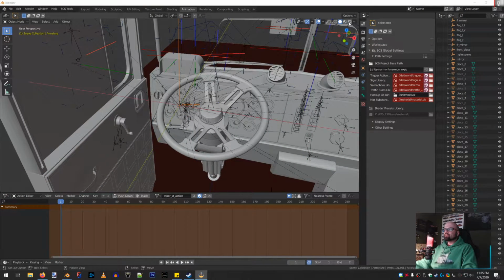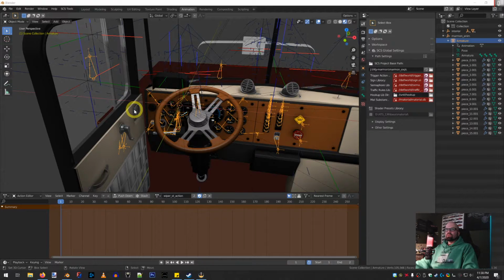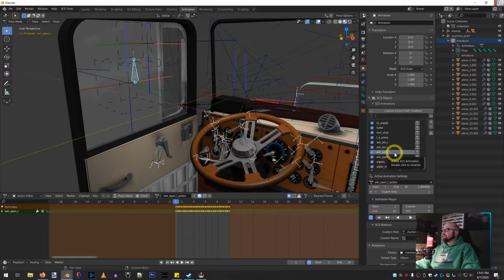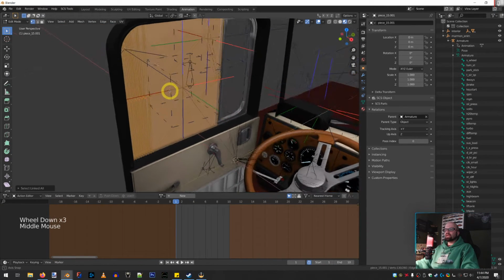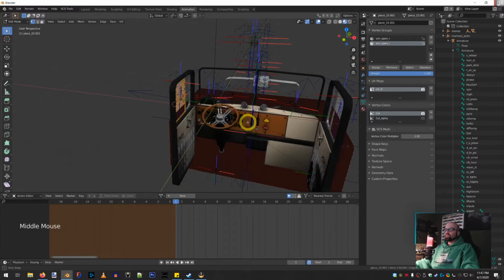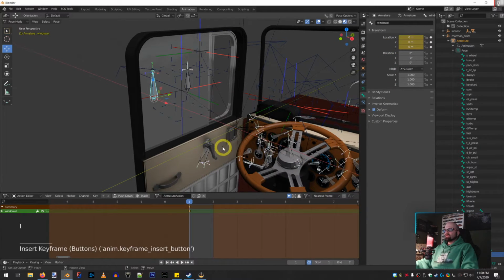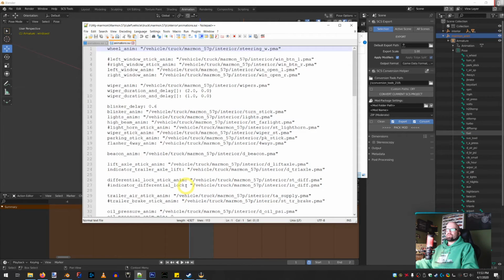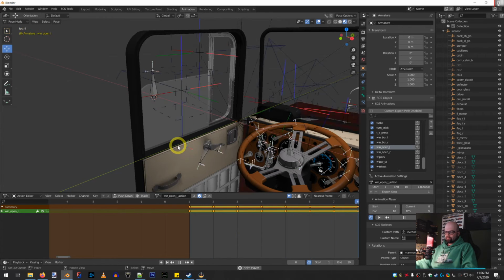Animating Windows in ATS Beta 1.37 on The Marmon 57p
Hope this helps you get some window animating done on your favorite ATS/ETS2 truck! This is using Blender 2.81 with Blendertools 1.12.

A more comprehensive guide to animation in total will be coming soon as well!

Follow HFG!